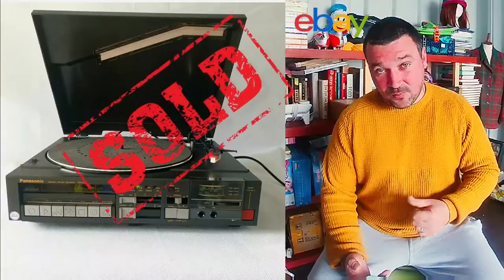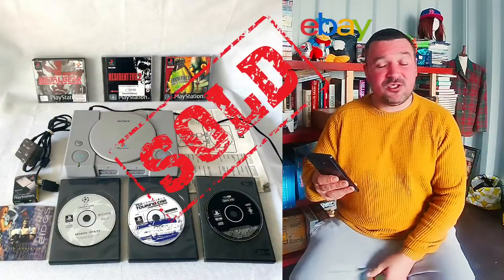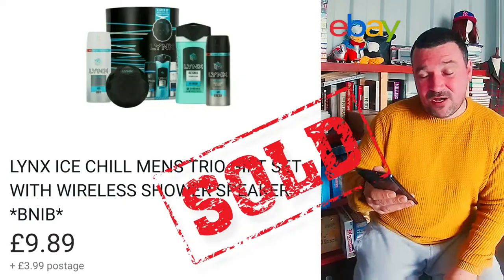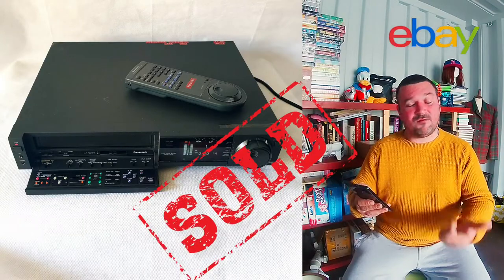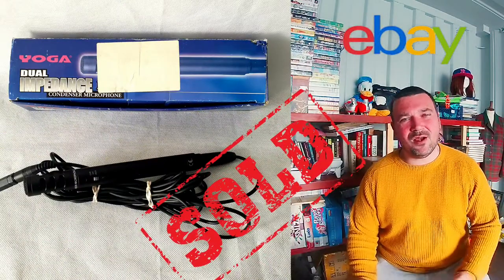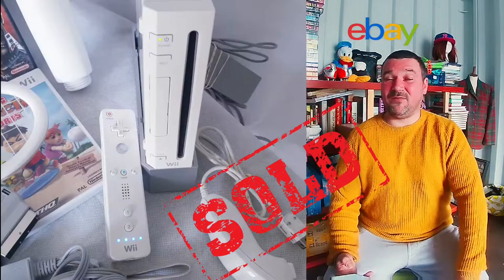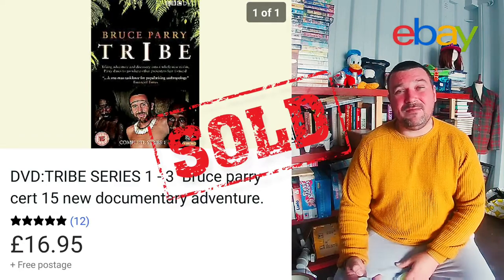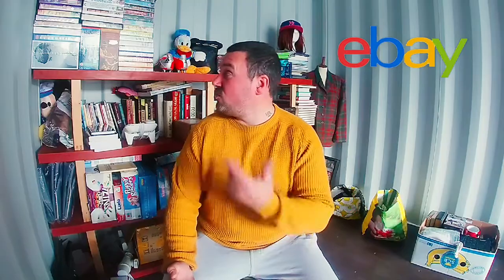uk ebay reseller 2020 | sales report. What did I make!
uk ebay reseller 2020 in this video we are going to be looking at some of the sales I have made this week on ebay. my names Tom and I am a part-time uk ebay reseller 2020, what is a uk ebay reseller? let's have a look. it is great being a uk ebay reseller especially in the year 2020 where the market is so unpredictable come join me on my ebay adventure.

if you would like to know more about how to sell on eBay or what to look out for to

The Shack

Iv started using twitter, its great fun. if you have twitter you can find me here.

OK so here are a few things that I use in my business and a few things that I would like to use. Thanks for supporting my Channel.

Jiffy bags For Large Letters there awesome, each bag will fit two CDs, Games, and DVDs

Brown Packing Paper, Great for board games.
50mm x 50m Roll also 100% Recycled Paper

Small White Labels For Organisation. I also used them before I got a printer for my labels.

Mixed Mailing Bags.

Mailing Bags.

Purple Mailing Bags Size medium
305mm x 405mm - 12" x 16"

Bubblewrap Roll 500mm x 100m
A must-have, I use a lot of this.

Isopropanol Cleaning Solution this is Great for electronics and other things.
Just make sure you use a swab

Heres the swabs I use, great for getting into the small spaces.

Clothes Folder:
I don't use one but they look cool, so it is in the must-have pile.

Fabric Steamer.
I'm getting into vintage tees and this I believe is a must-have.

Black Packing Wrap, if you reuse boxes this is great it keeps everything dry, and no advertising is seen. The Packaging Zone 400mm x 250m

Clear Polythene Bags For Clothes Storage, I found them great for vintage tees, it keeps them safe.
100 Pack  10" x 12"

Clear Polythene Bags for Clothes, Great for jeans and stuff like that.
100 Pack 14" x 17"

Fabric Shaver
Philips GC026/00 Fabric Shaver, Blue:

And if you want more high quality then here it is.
Philips Rechargeable Fabric Shaver - GC028/70

Label Printer Royal Mail, Hermes, Parcel2Go, A must-have, and something I am definitely getting my hands on. you know you are a pro when you got one of these.
this was the cheapest I can find but you won't regret it.
Zebra GK420D Desktop use Label Maker:

4" x 6" 100mm(W) x150mm(L) Blank Direct Thermal Shipping Labels for Zebra Desktop Printers 250 Labels per roll, 2rolls per case:

Trolly/cart for car boot, saves you going back to the Car.

This is what I use for filming if you think of giving it ago. I find this one Great you do not need the Hero 8, I read the specs and done my research, trust me this one is fab!

I also use this for the day to day running of my business. I would be lost without it. I find it fantastic, Also the photos are outstanding.
Samsung Galexy S-9 Note